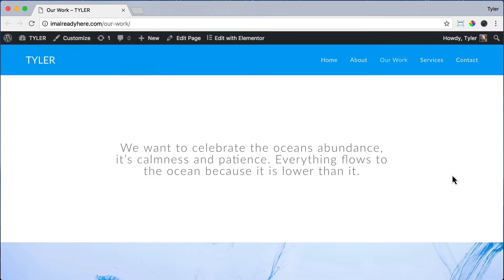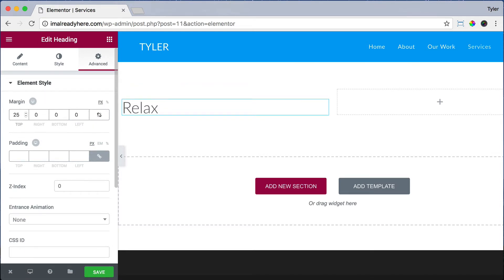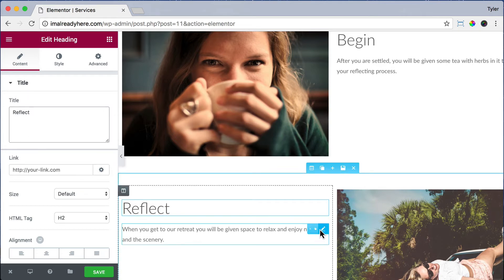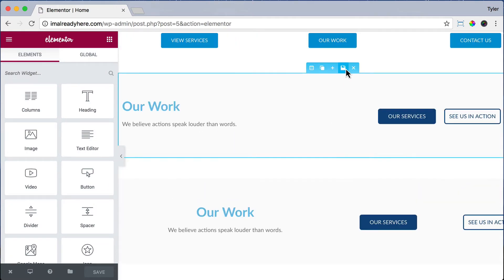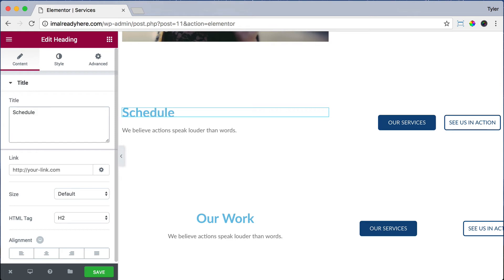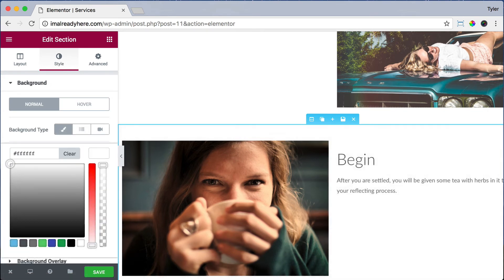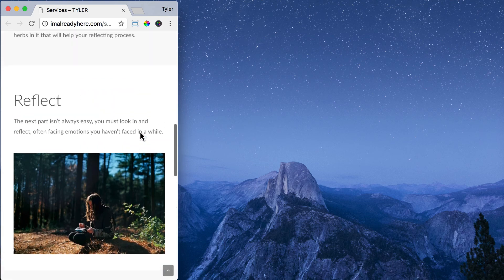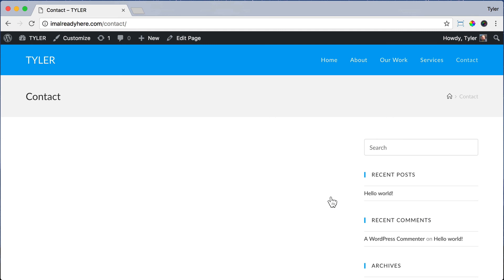Create a Services Page in WordPress #23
Learn how to create your services page in WordPress using the elementor plugin and OceanWP theme.